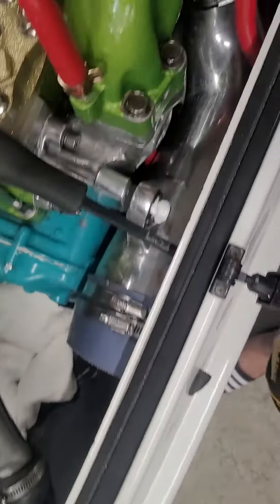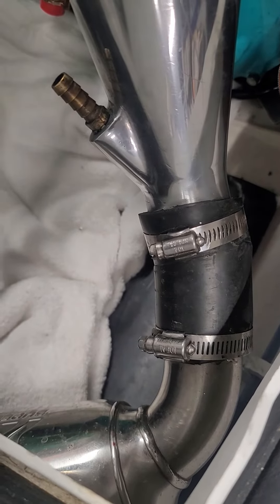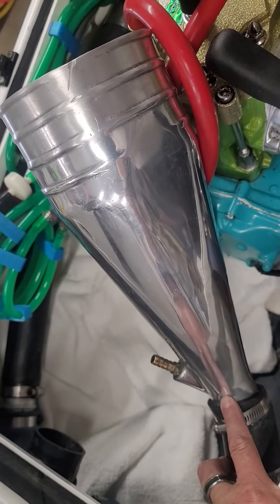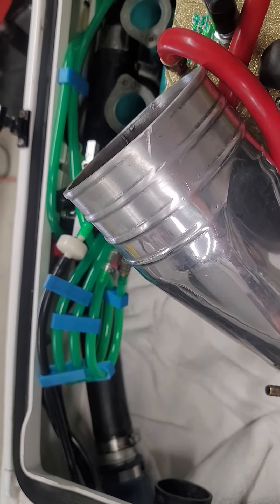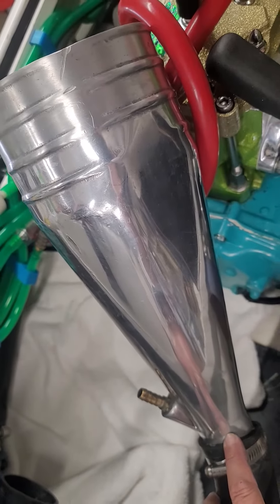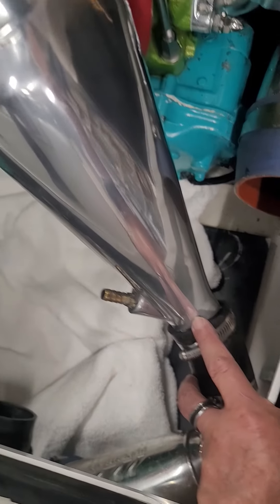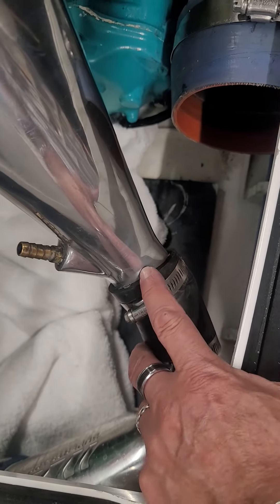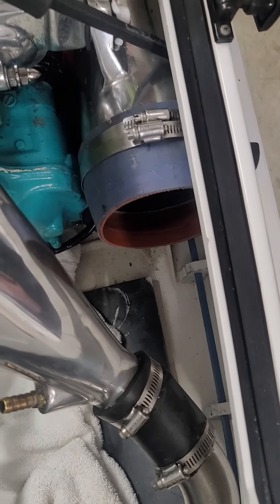August 8, 2021 Talk Test n Tune with Anthony Ray HEY CHECK IT... HEY YO... SUBSCRIDE to my channel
Talk Test n Tune with Anthony Ray -- HEY CHECK IT...  HEY YO... SUBSCRIDE to my channel I shouldn't have to ask you yo jus sayn...